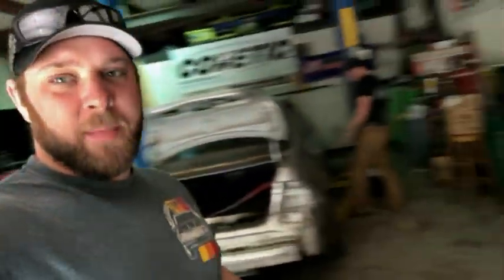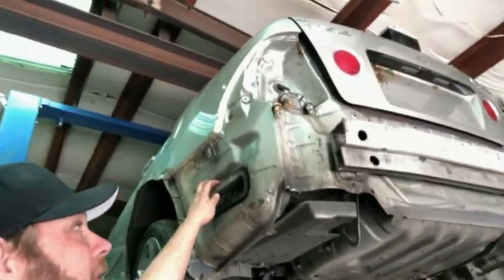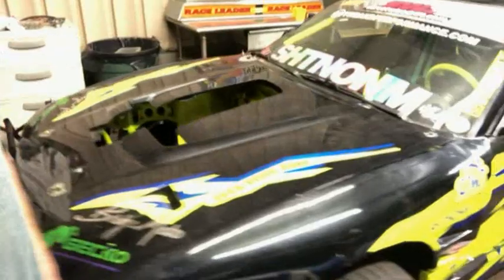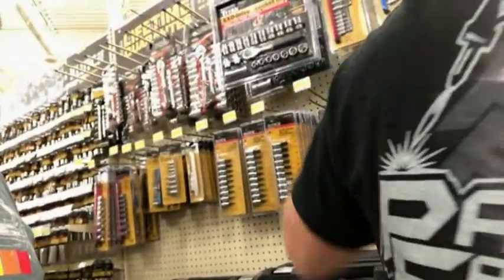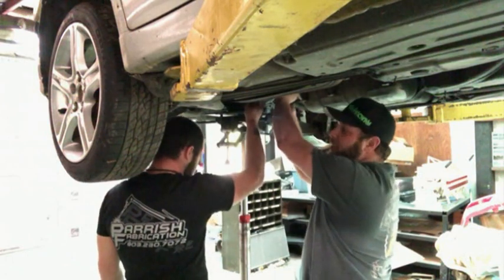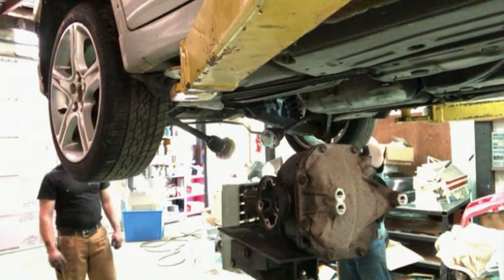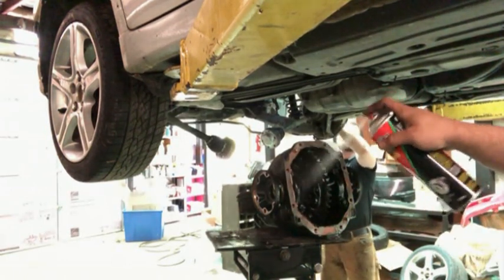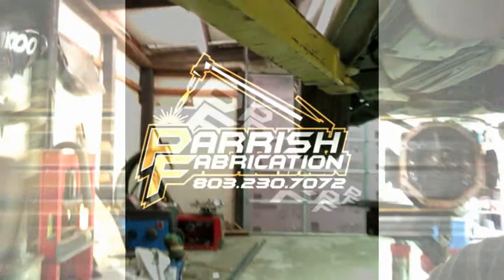Removing the rear out of the parts car for the Lifted Lexus | Joey Whitaker Drifting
We removed the rear out of the parts car and started prepping it to be welded.